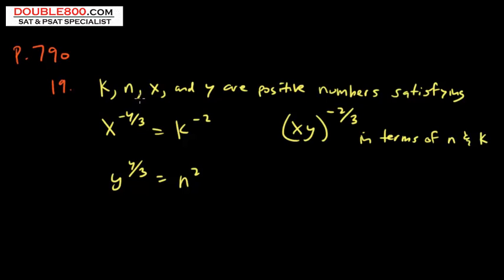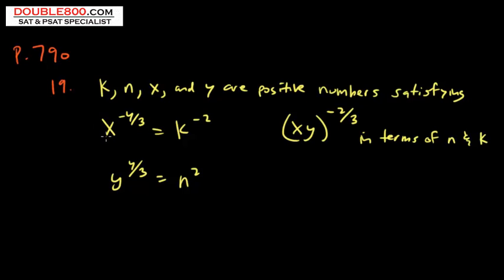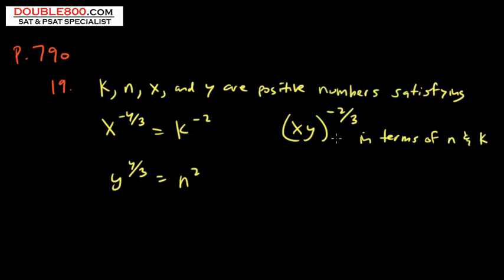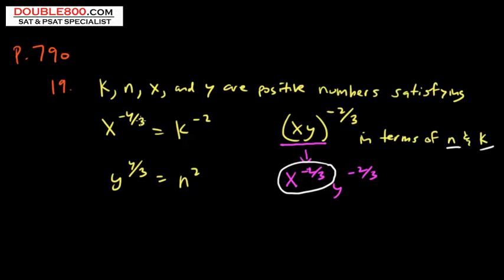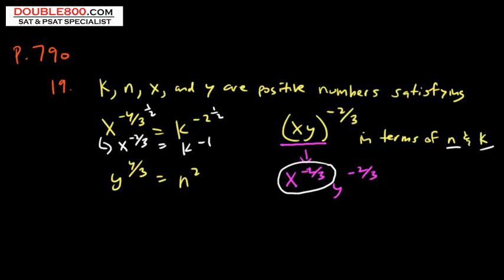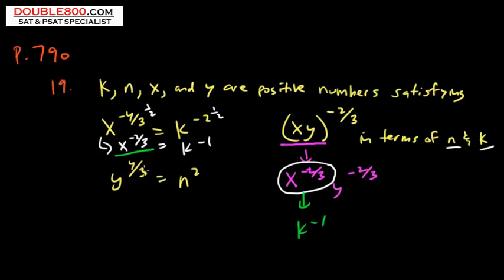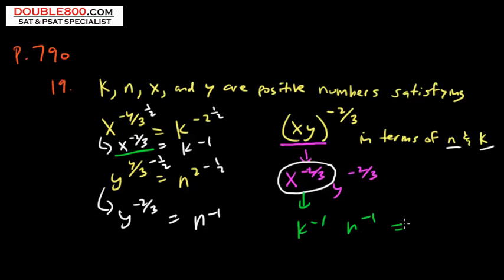SAT & PSAT Prep: Daily DOUBLE800 #109